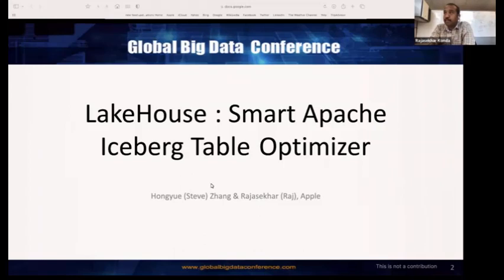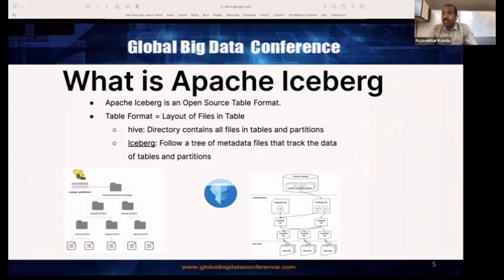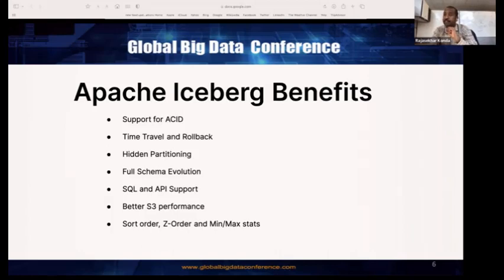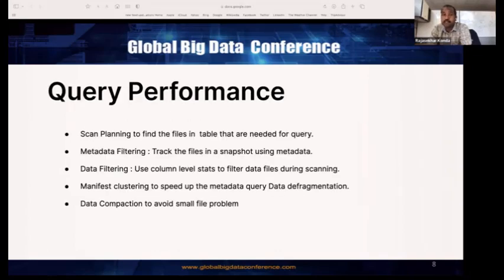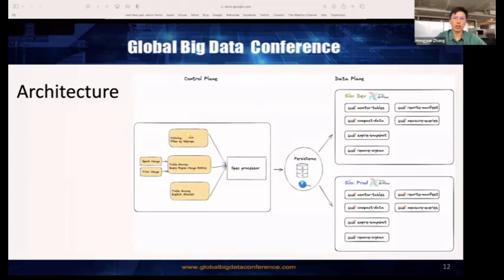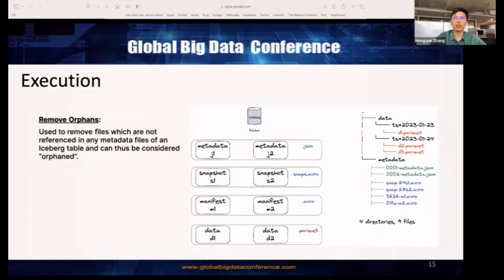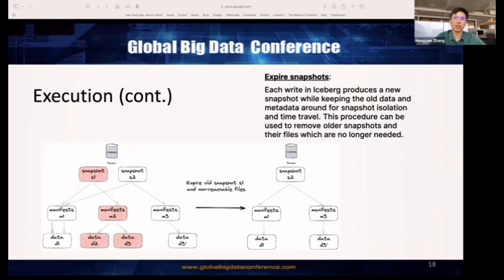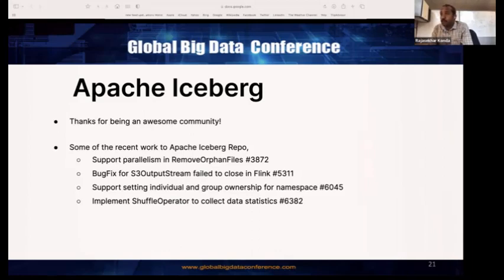LakeHouse: Smart Iceberg Table Optimizer - Rajasekhar konda&Hongyue Zhang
Rajasekhar konda&Hongyue Zhang Speaking  at Global AI Virtual Conference Mar 29th to 31st, 2023.

Topic
LakeHouse: Smart Iceberg Table Optimizer

Abstract
The new Lake House architectural design pattern provides many technical benefits like i) ACID support ii) Time travel for machine learning and iii) Better query performance. Apache Iceberg implements this pattern and provides the flexibility to further enhance based on real world needs. Using Apache Iceberg table format requires special vacuuming like i) snapshot expire and orphan removal for data governance, ii) metadata and data compaction for efficient and fast access of data. In this talk, we will discuss how to handle these table operations at very large scale by keeping cost in mind without compromising on data engineering, ML, analytical and BI use cases. Automating these operations makes life easier for engineers leveraging the platforms without worrying about how Iceberg internals work. We will share our lessons learned for optimizing the streaming and batch data sets in cost effective and efficient way.